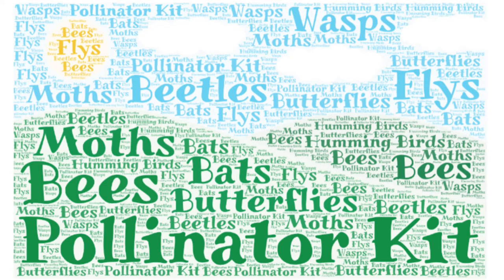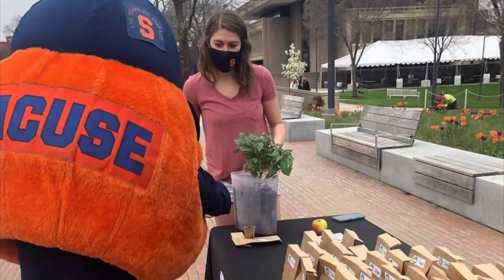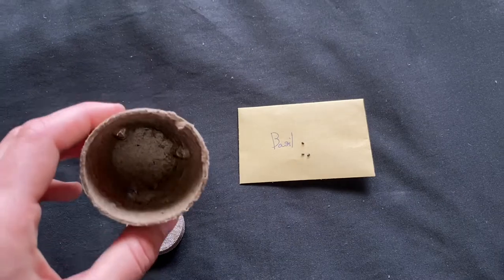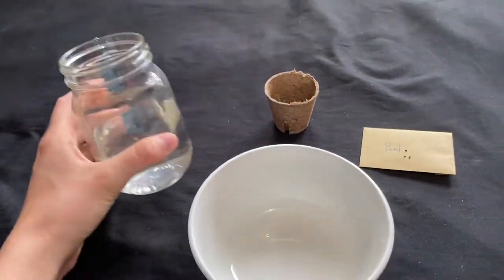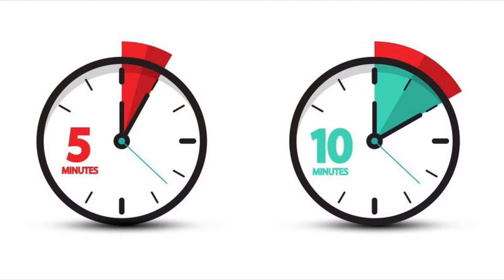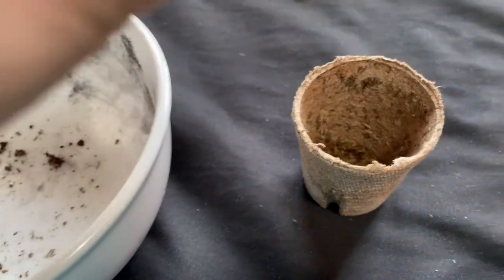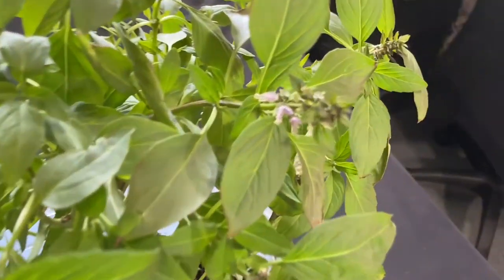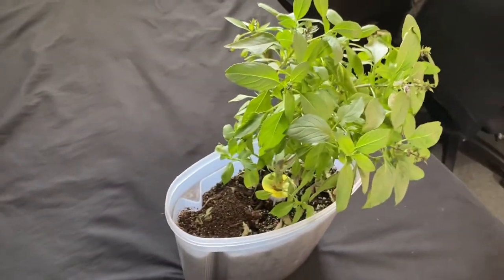Pollinator Kit Instructions